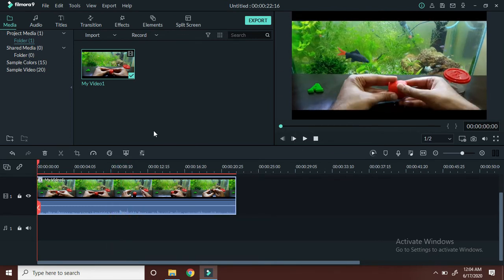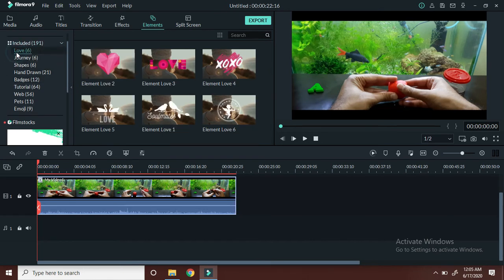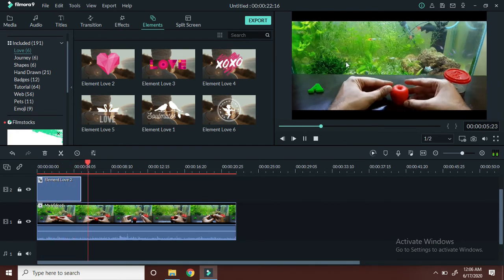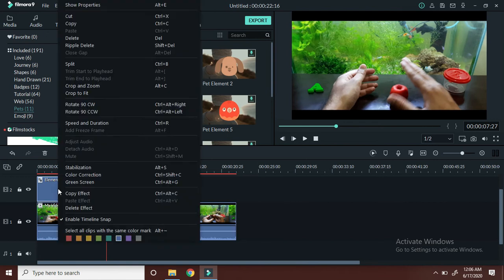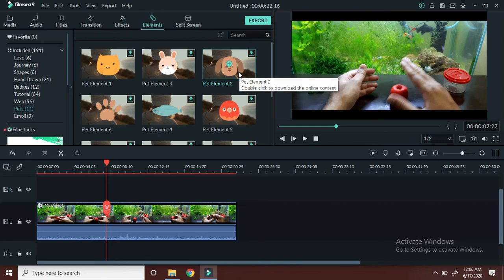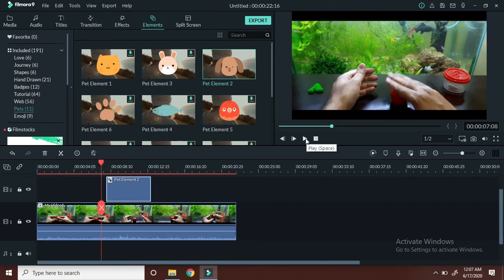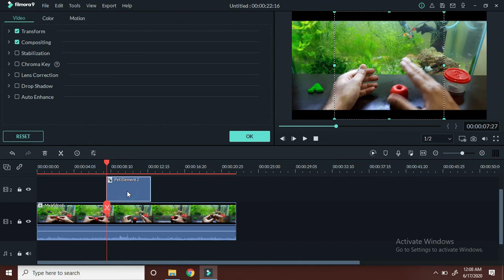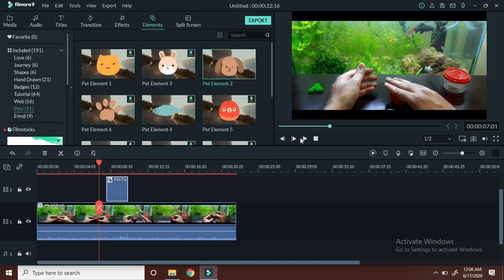Filmora Tutorial For Beginners | Tutorial 5 | Elements | Easy Learning | 2020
background audio;-
Song: Unknown
Artist: Unknown